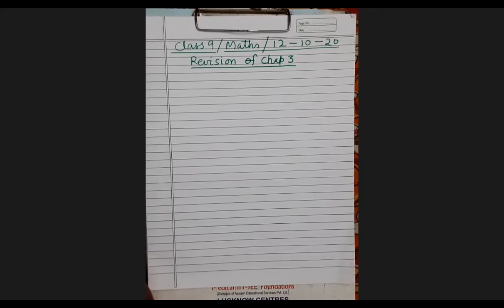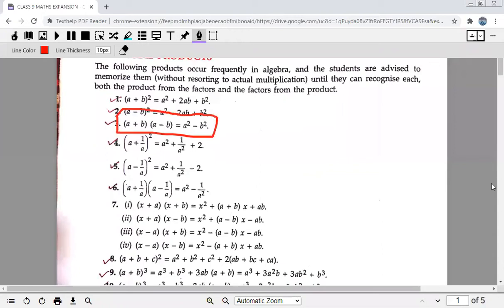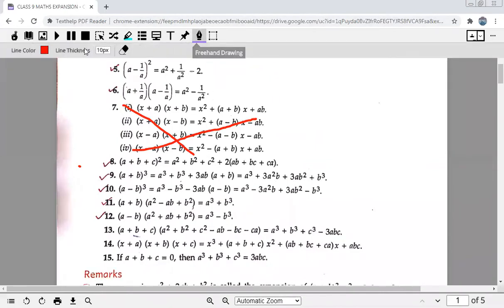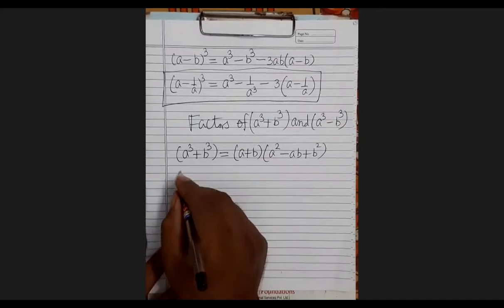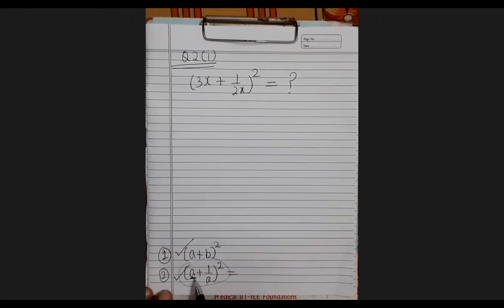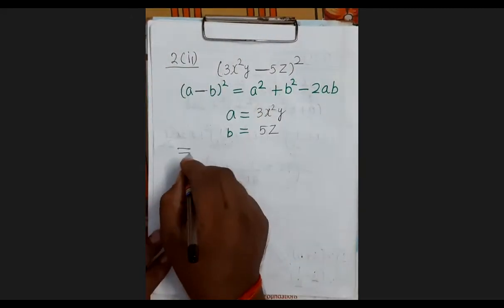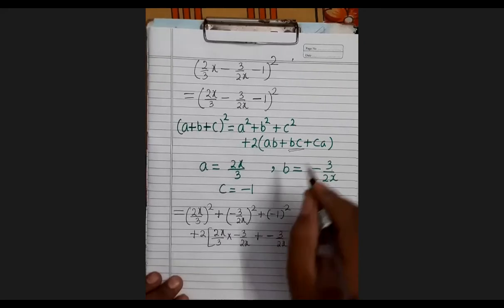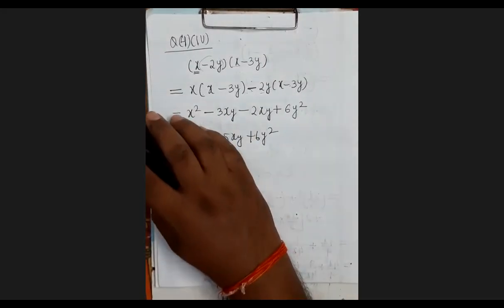CLASS 9//MATHS//REVISION//CHAPTER 3//EXPANSION//VIDEO 1//12 - 10 - 2020